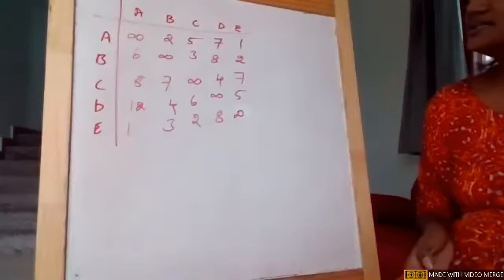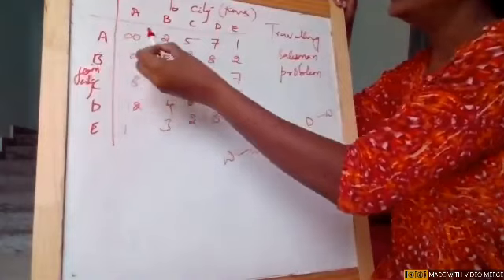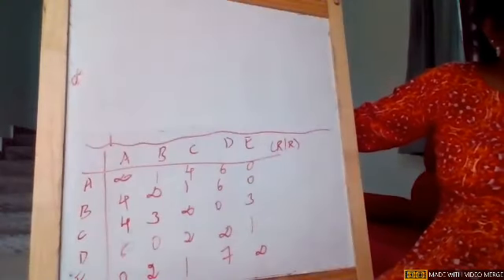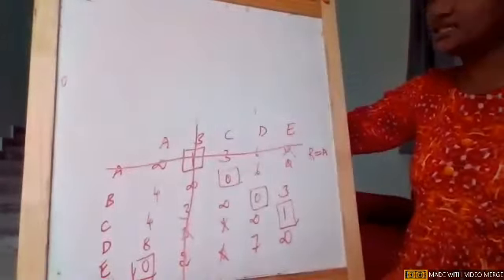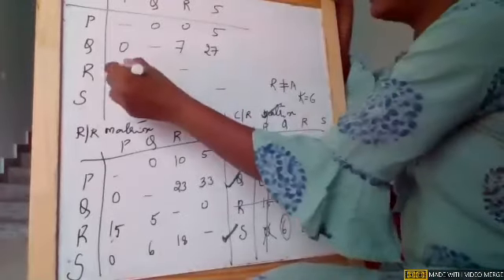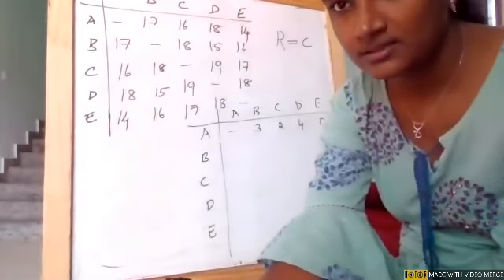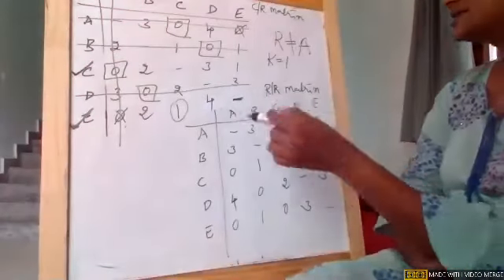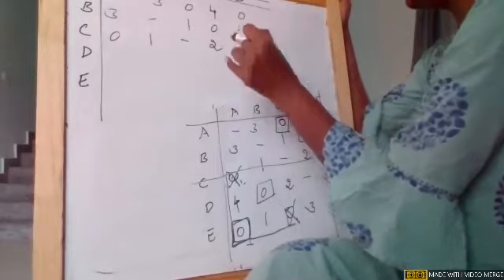Travelling Salesman Problem Hungarian Method